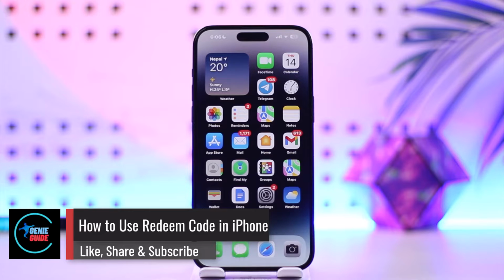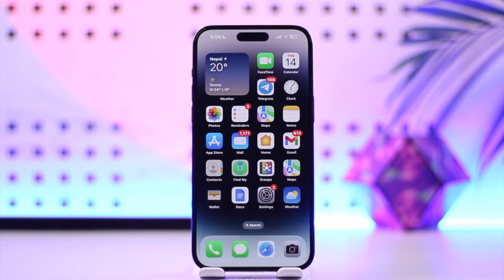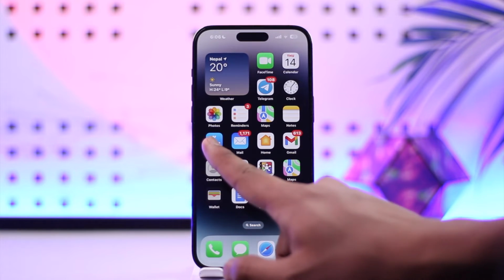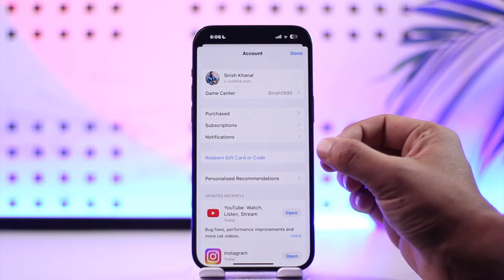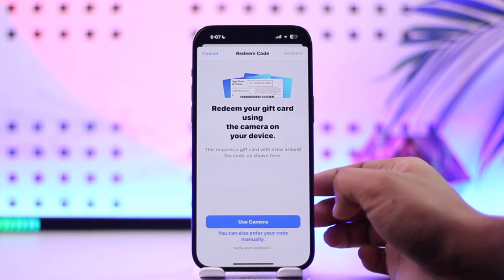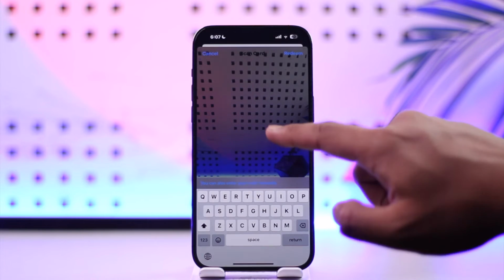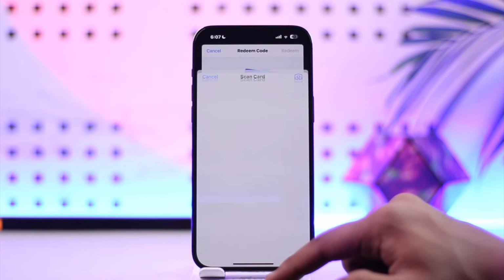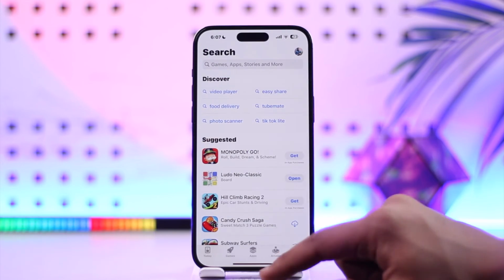How To Use Redeem Code In iPhone !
In this video, I will show you how to use redeem code in iPhone.

~ Chapters:
0:00 Introduction
0:10 Use Redeem Code In iPhone
1:00 Conclusion